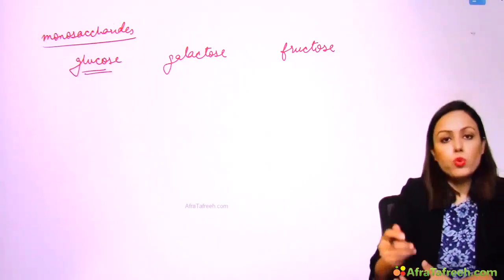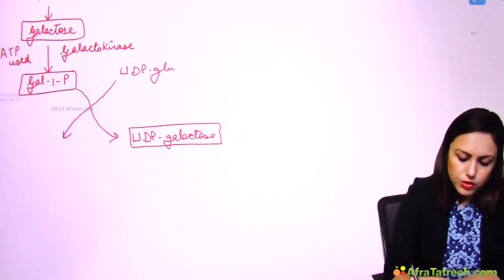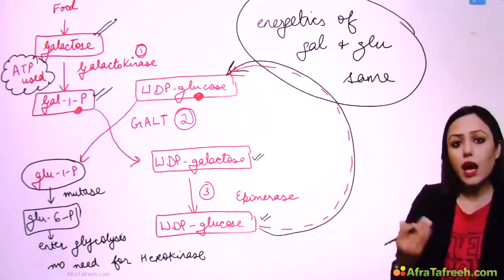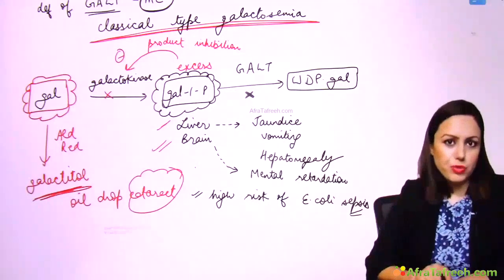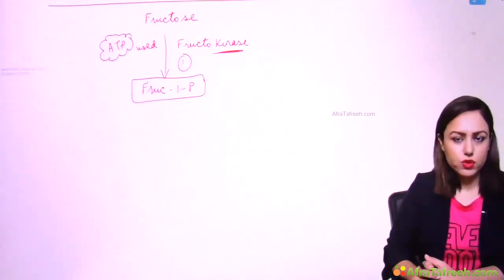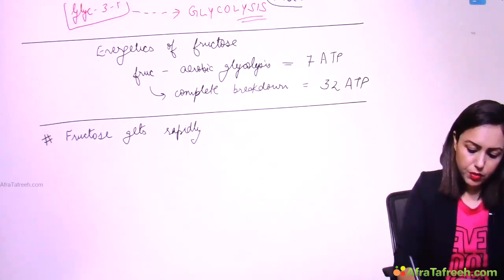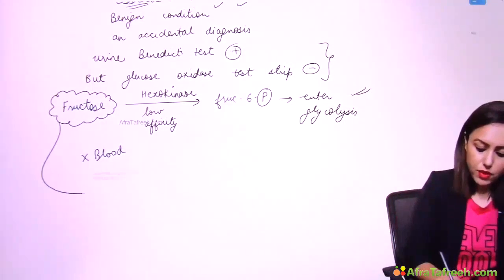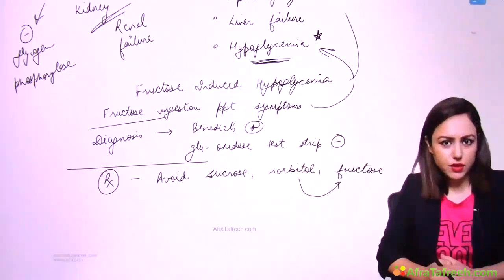carbohydrate metabolism : galactose and fructose metabolism